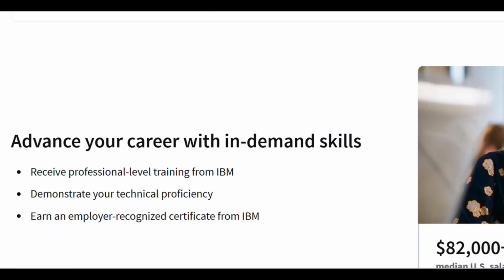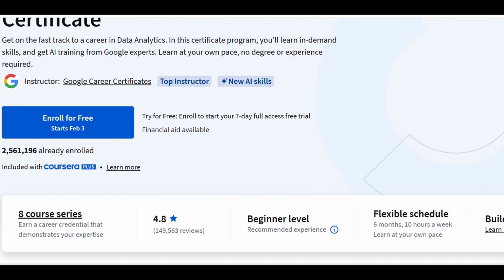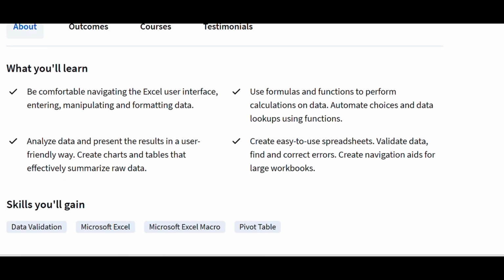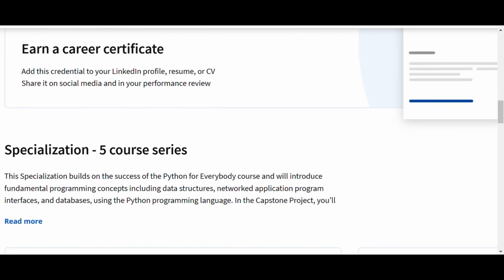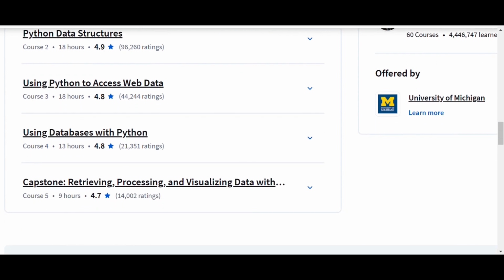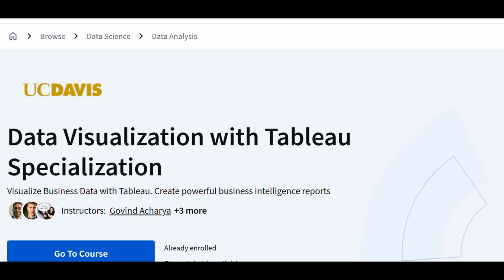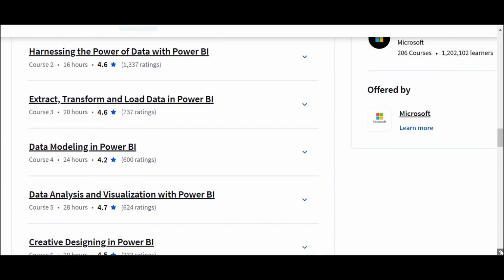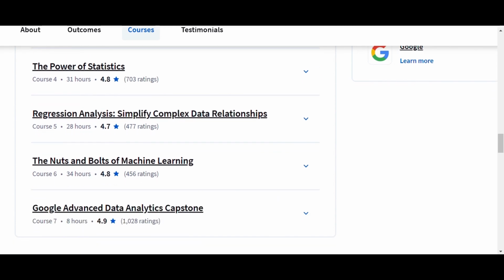BEST COURSERA DATA ANALYSIS COURSES (2025)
This video, although lengthy educates you on the best courses you need to take as a data analyst on coursera online platform. Trust me, every part of this long video contains an important information you will need so don't skip any part.